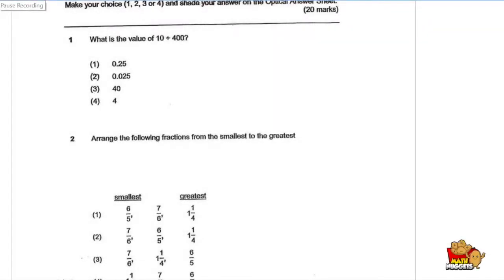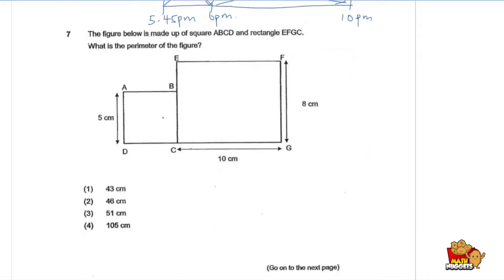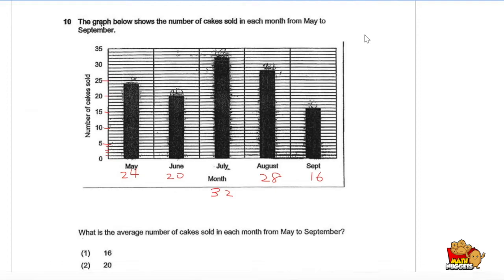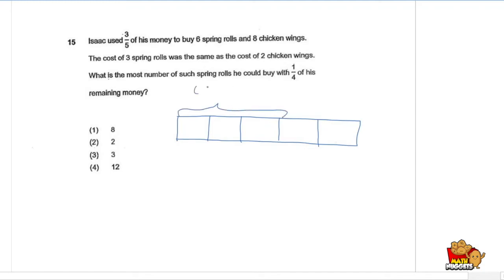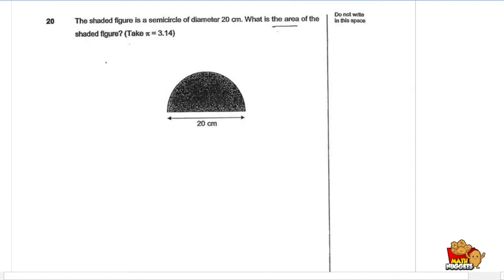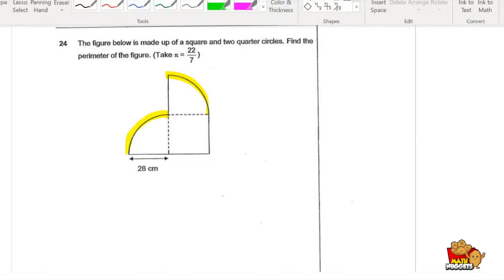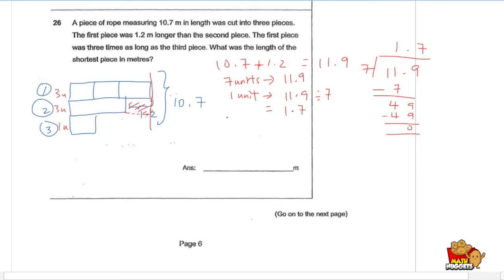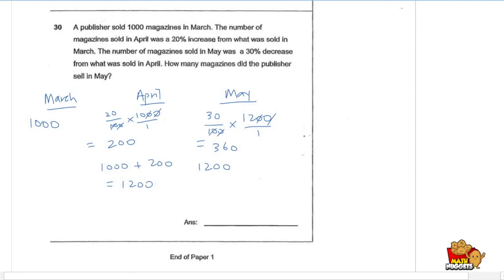P6 2019 Henry Park SA1 Paper 1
In this video, I demonstrate the step by step solutions for P6 2019 Henry Park SA1 Paper 1.

2) Browse the courses and click 'enroll'
3) Print out the relevant exam papers/worksheets
4) Attempt the questions
5) Watch the step by step video solutions